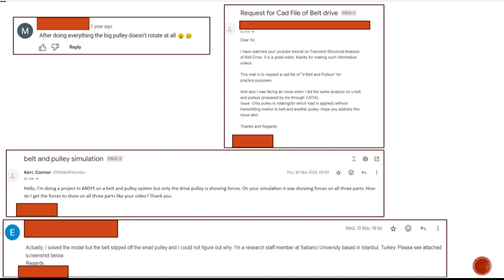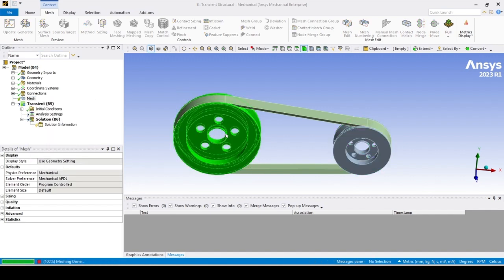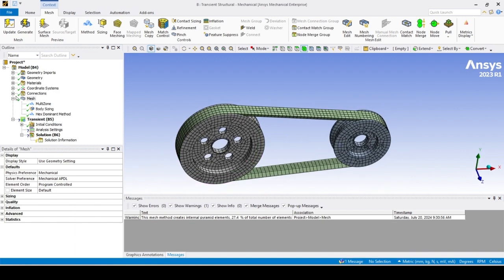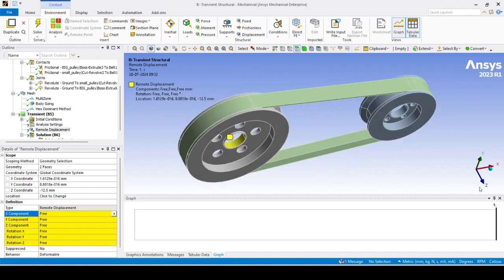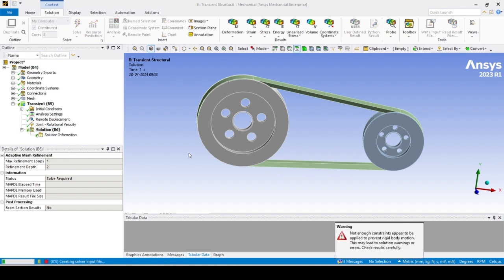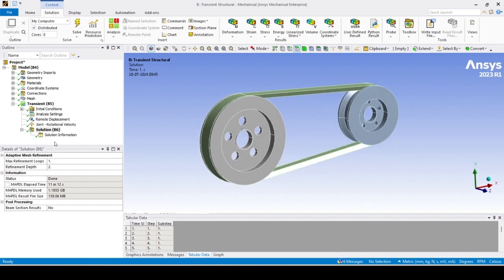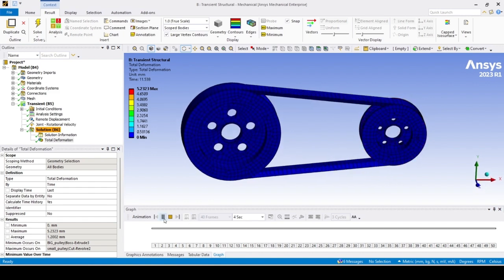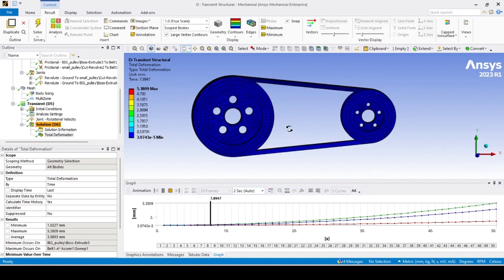V-Belt & Pulley | Driven Pulley Rotation Problem Solved | Ansys (Transient Structural) | Part – 1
Complete analysis of V-Belt & Pulley has been perfomed in this video.
The problem with rotation of belt & driven pulley are solved.

To get help with your simulation based project work, please get in touch through below email